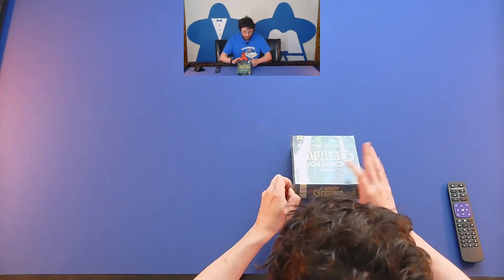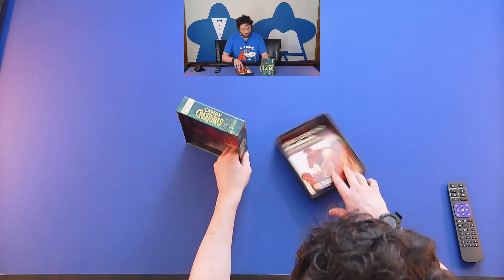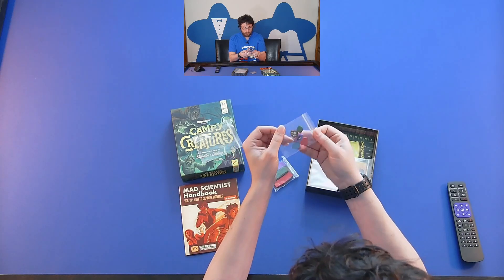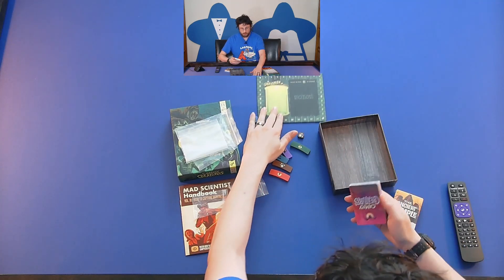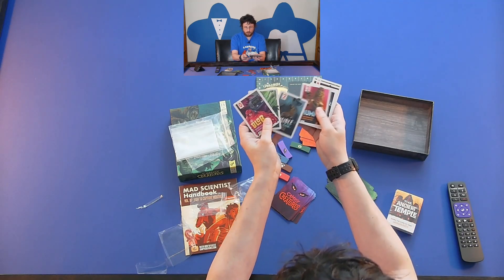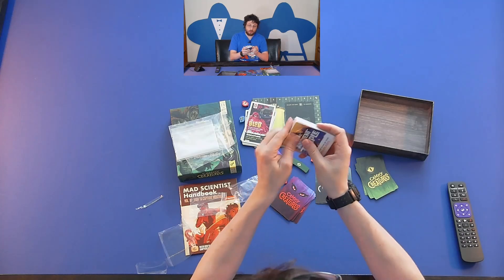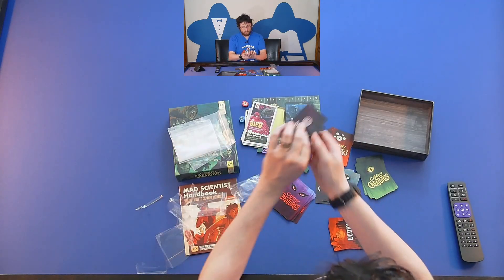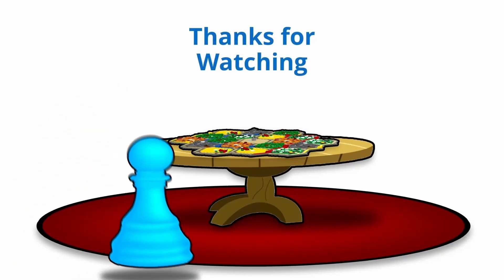Tabletalk: Unboxing Campy Creatures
Unboxing campy creatures, a game of goulish deception.